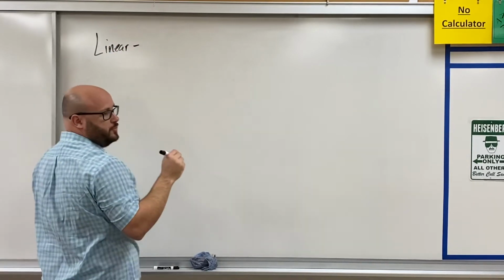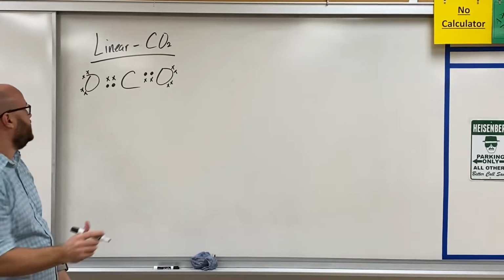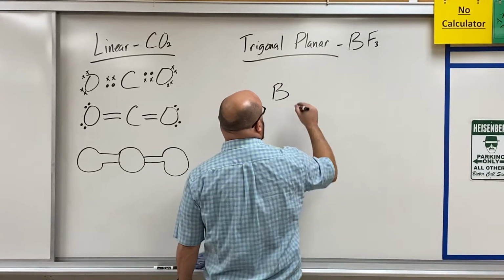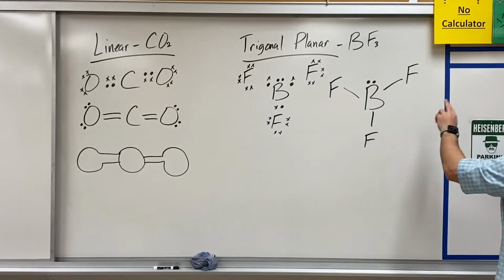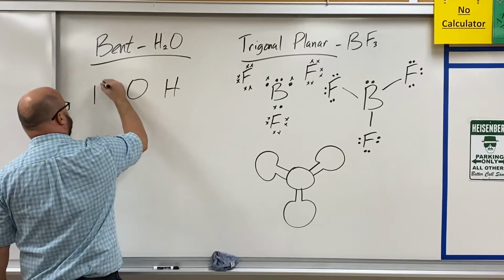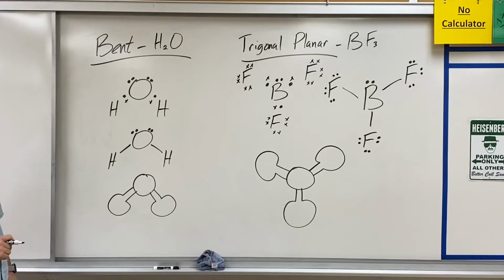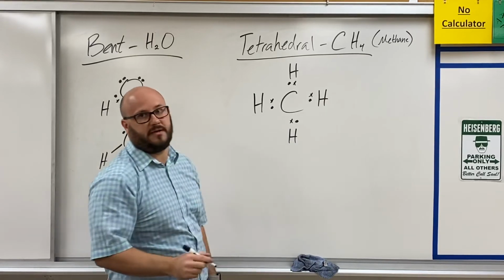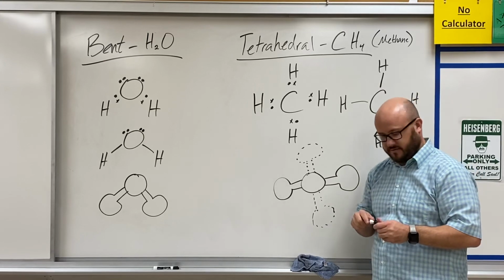4 Basic Molecular Geometries